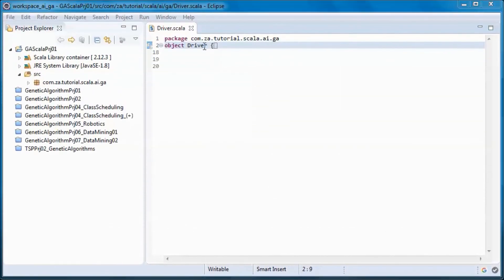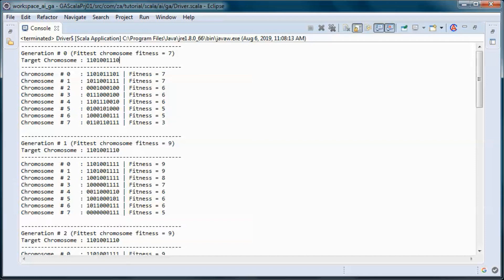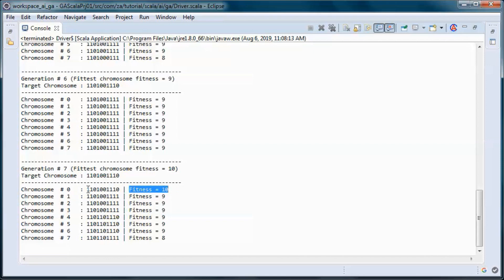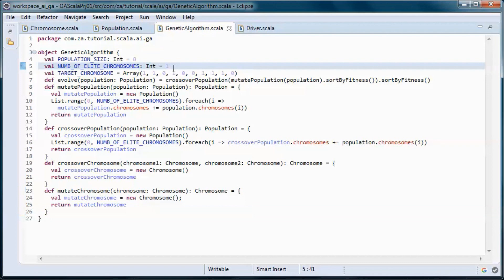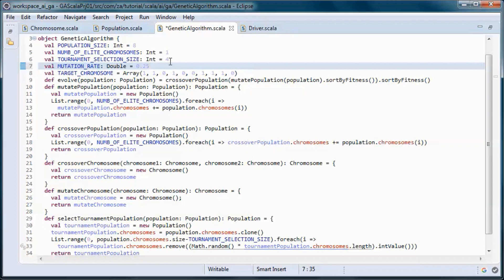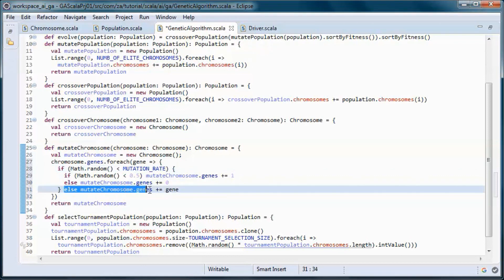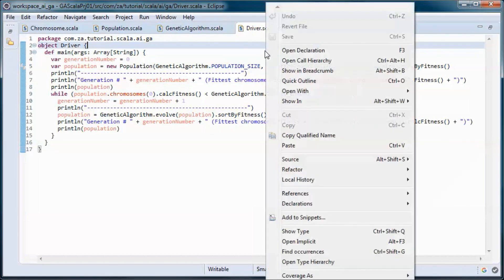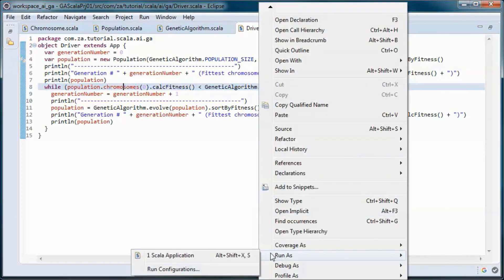Genetic Algorithms w/ Scala - Prototype Project 01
00:07 demo the application
02:25 code the application
04:29 code Chromosome class
06:59 code Population class
12:30 code GeneticAlgorithm class
17:02 code Driver class
17:09 test run the application
17:44 extending App trait versus having main method